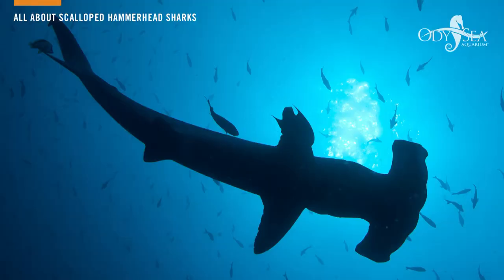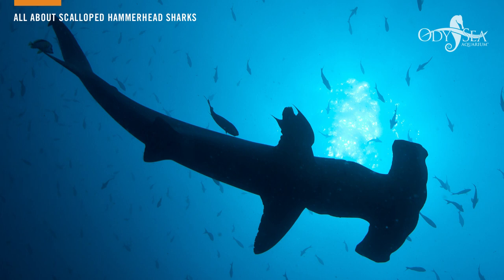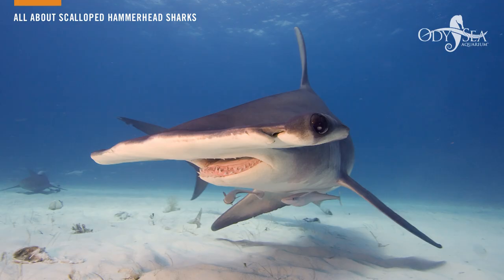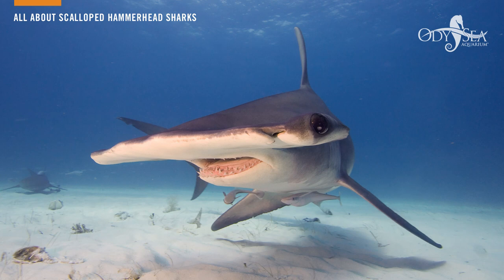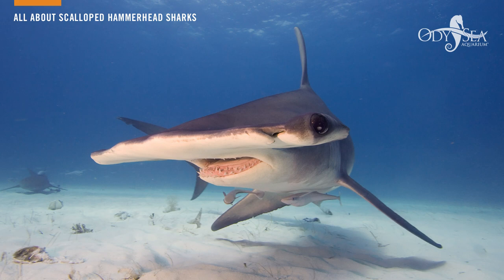All About Scalloped Hammerhead Sharks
At OdySea Aquarium in Scottsdale, AZ we're celebrating Shark Month! Casey, one of our Animal Care Specialists sat down with us to talk all about Scalloped hammerhead sharks.